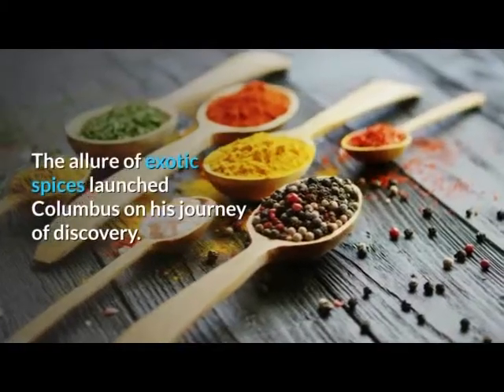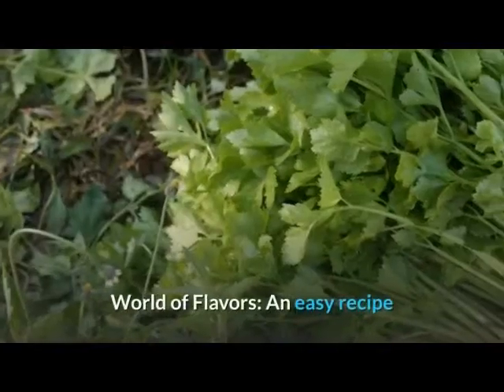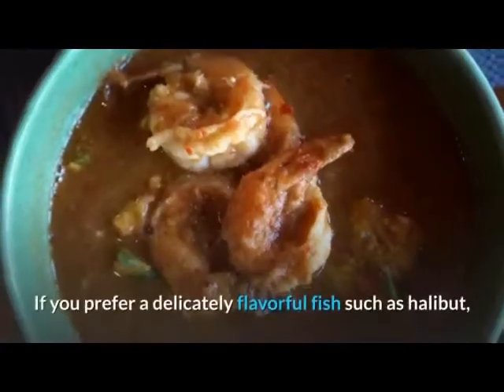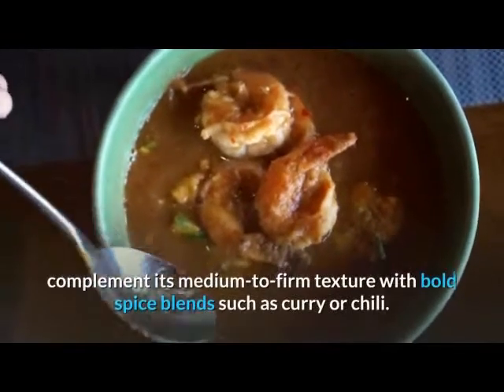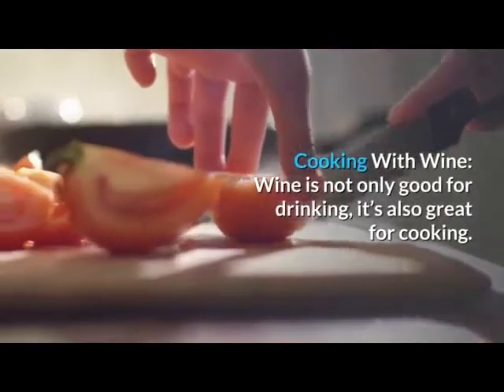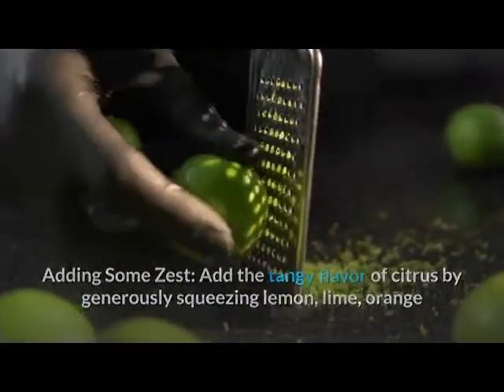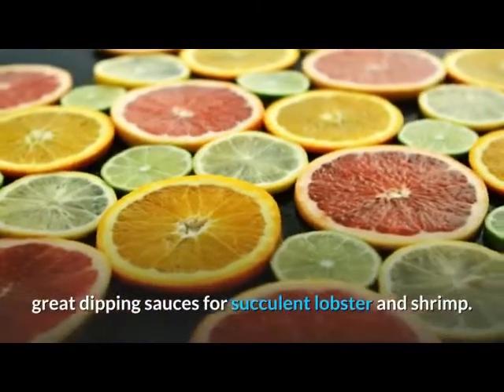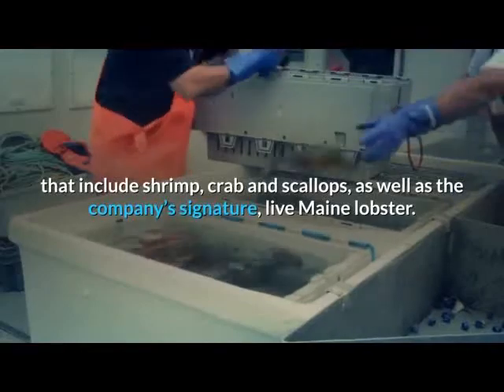Tips For Spicing Up Seafoods